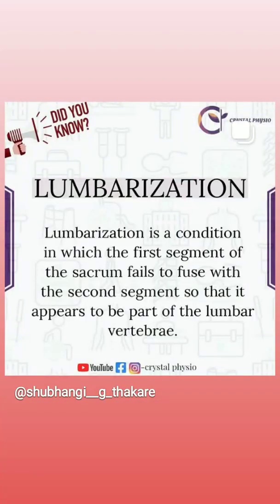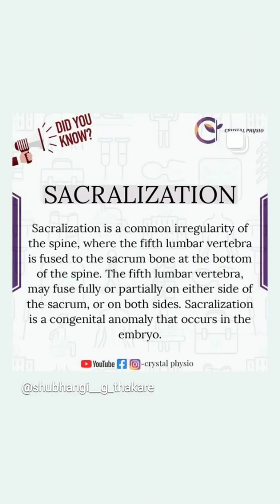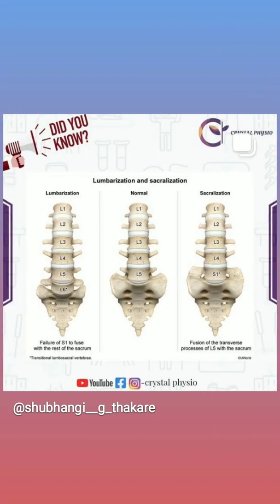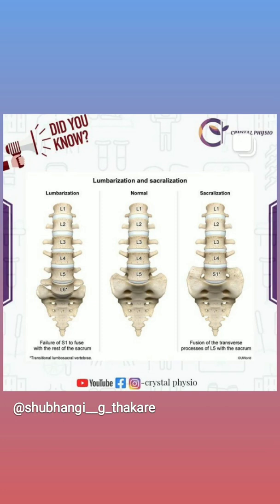Difference between Lumbarization and Sacralization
This is a brief video about the difference between Lumbarization and Sacralization.